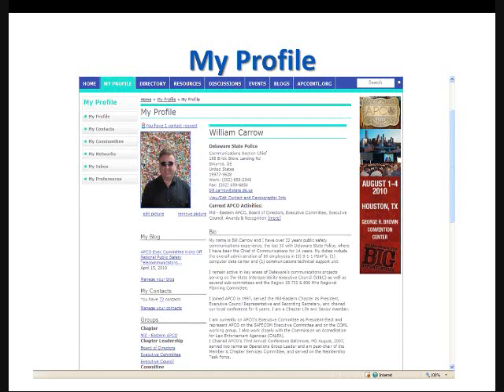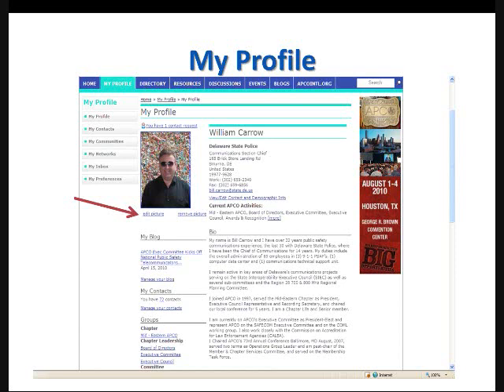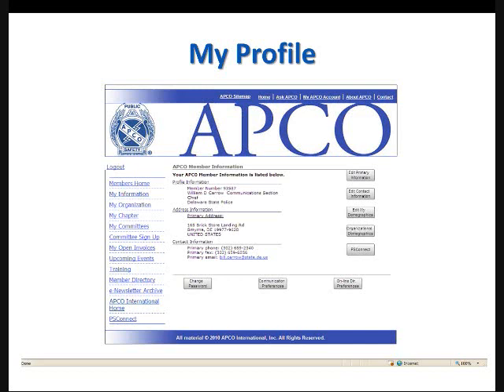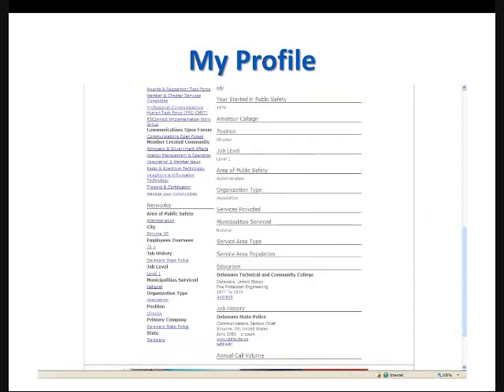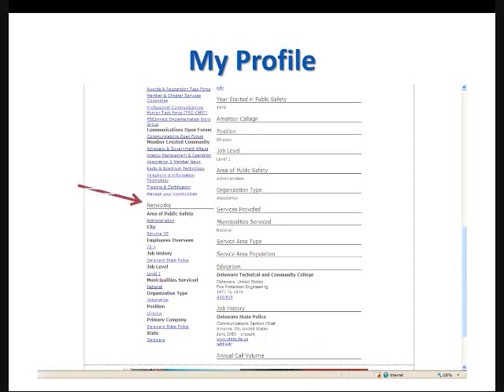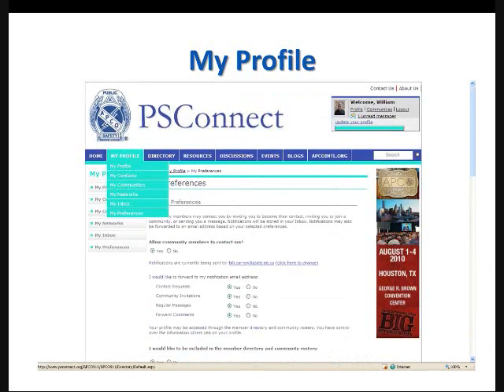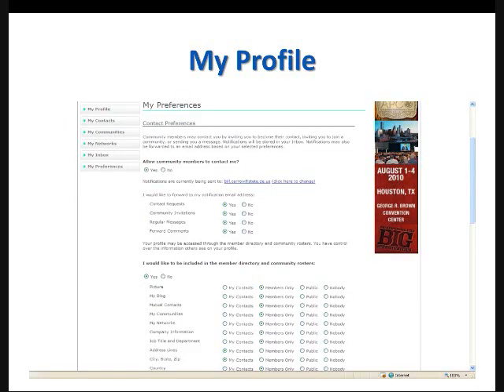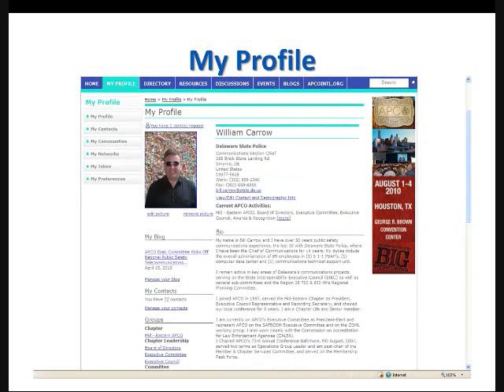Your PSConnect Profile - APCO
How to log in to your PSConnect profile.